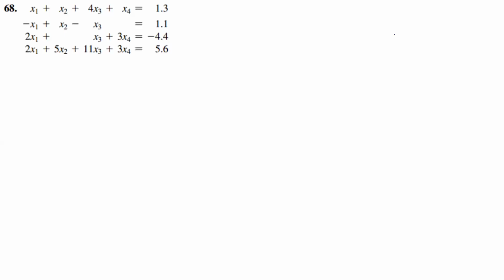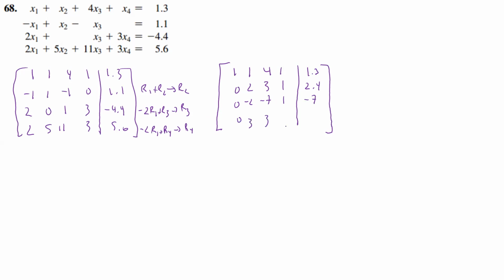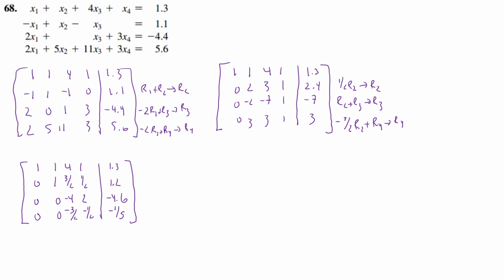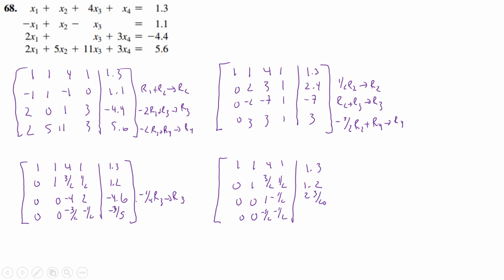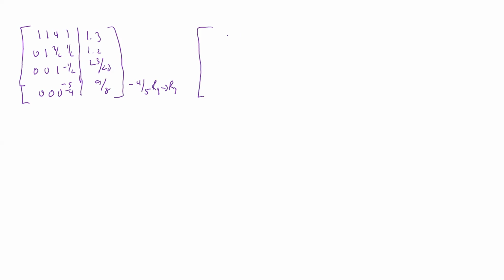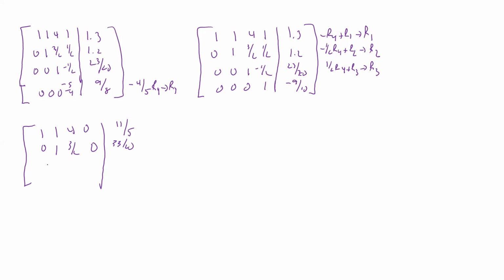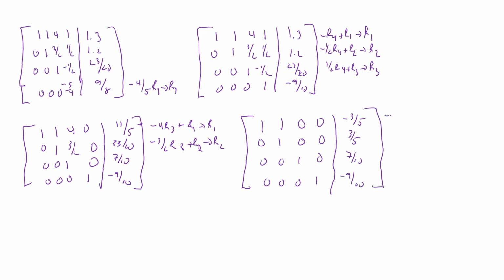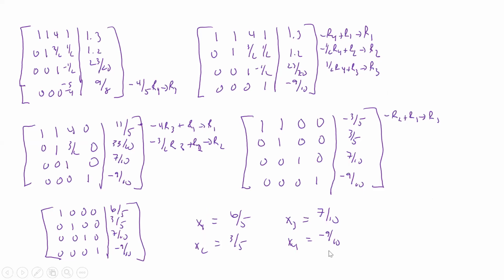Section 4.3 Exercises V